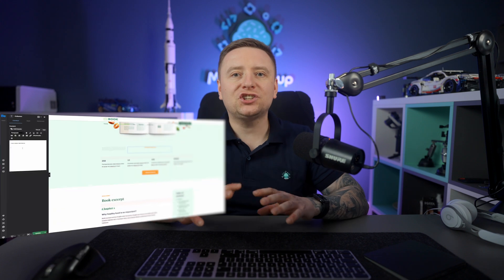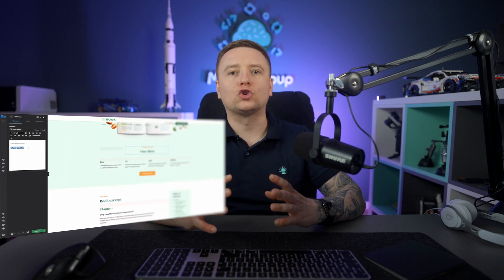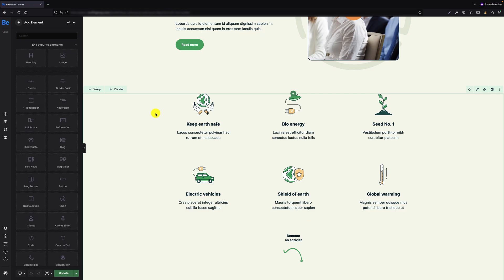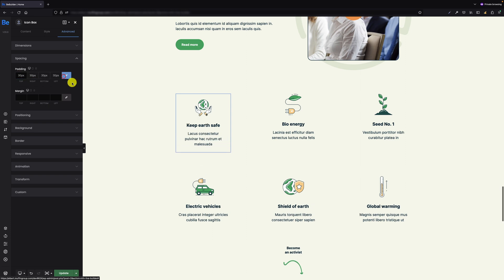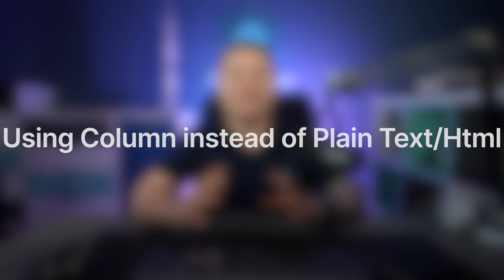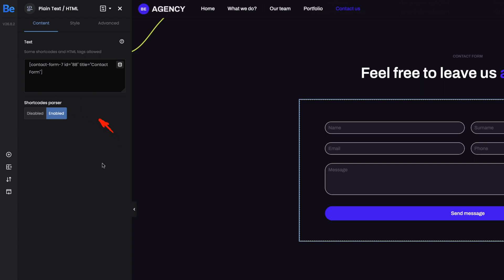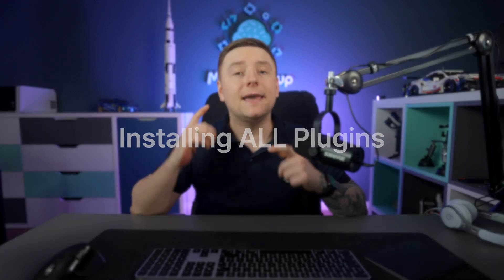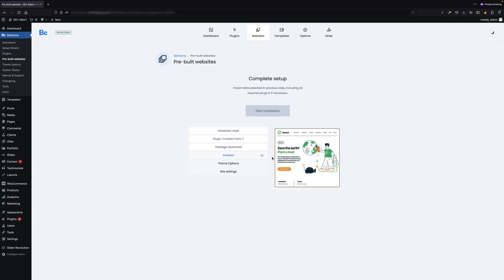5 Common Mistakes People Make with BeTheme and BeBuilder (And How to Fix Them)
In this video, I focused on 5 things I feel you are doing wrong and I believe that by improving these things, your workflow can be much more effective. Betheme and the BeBuilder are extremely powerful tools and using them correctly you can achieve results you've never been thinking of.

These small improvements like using new elements like Icon Box, Divider or Toggle will improve your projects. Plain Text/HTML element with shortcode parser will give you more freedom than any website builder for wordpress on the market but Heading Element will just speed up your workflow. And don't forget about installing only those plugins you actually need.

Timecodes
0:00 Intro
0:45 Not using Heading Element
1:35 Not using New Elements like Icon Box, Divider & Toggle
2:59 Using Column instead of Plain Text/HTML
3:35 Not Closing HTML tags properly
4:10 Installing All Plugins
4:42 Outro